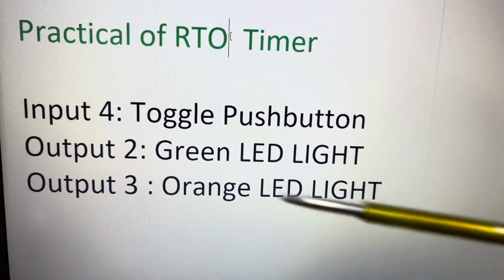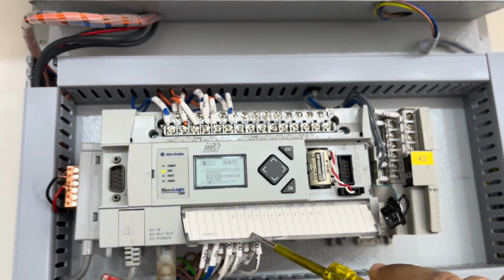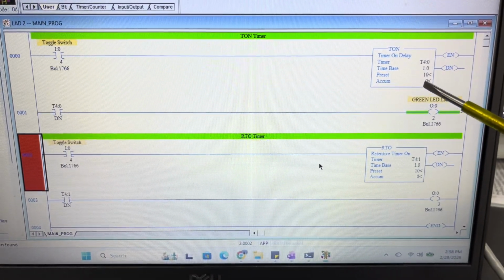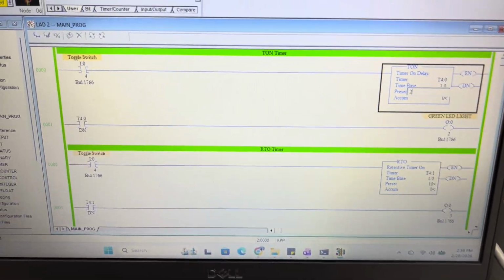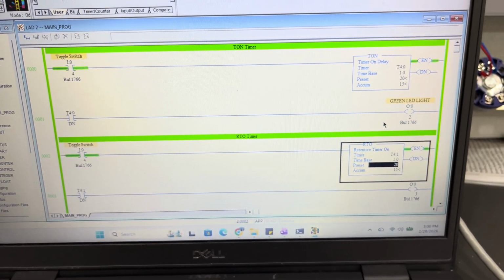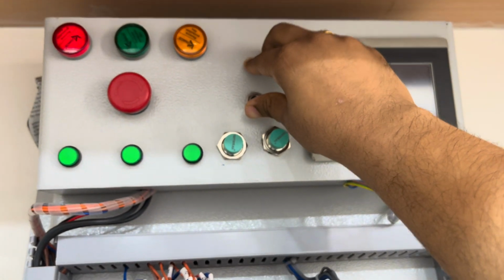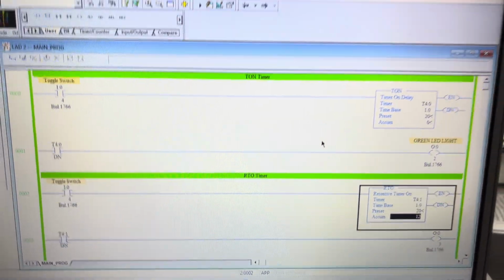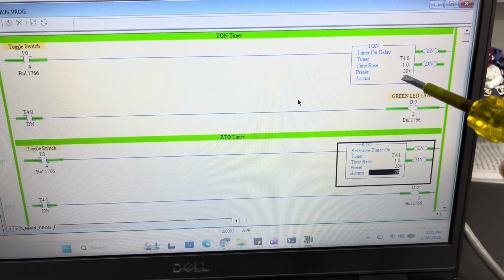RTO Timer Practical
In this video, watch the practical demonstration of RTO (Retentive Timer ON) in Allen Bradley MicroLogix 1400 PLC, and understand how the timer retains accumulated value even after input turns OFF or power cycle.